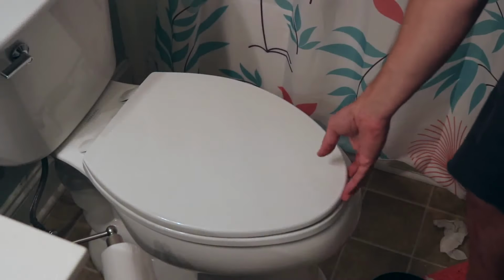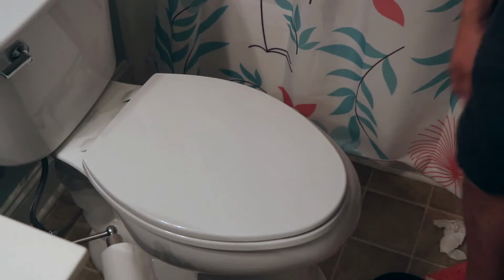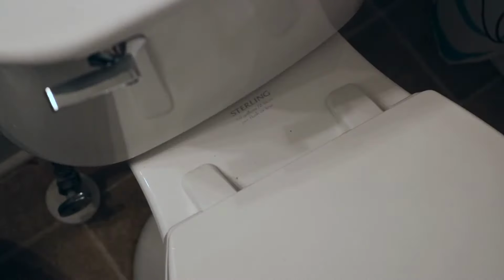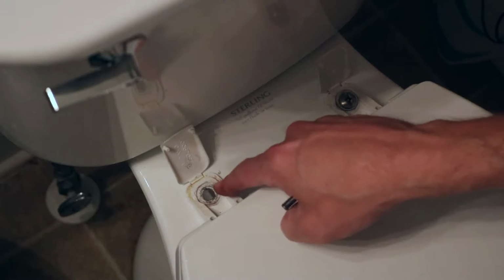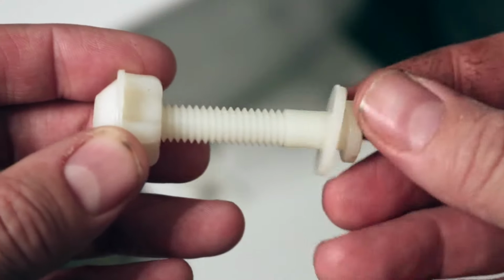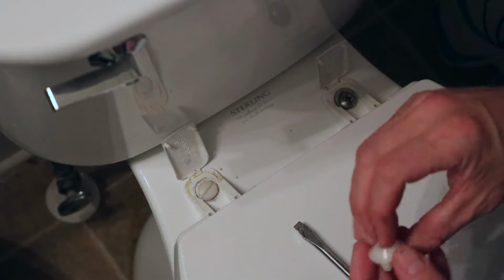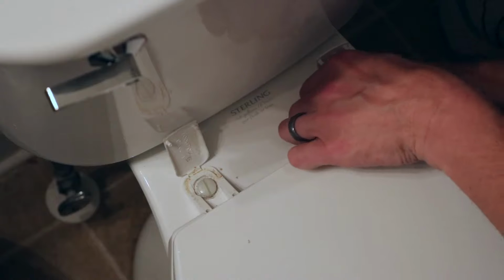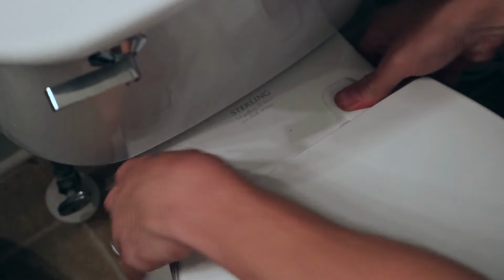Fix loose toilet seat - replace hinge bolts - EASY DIY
The toilet in the video is a Kohler Sterling in case you are wondering.